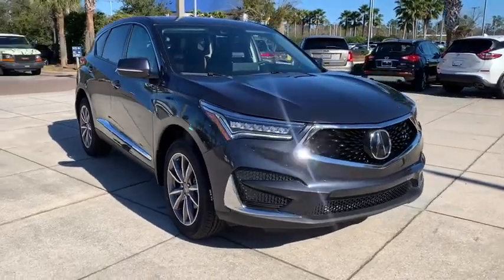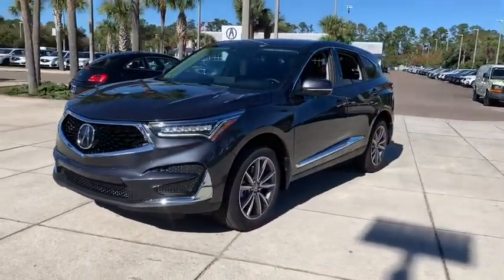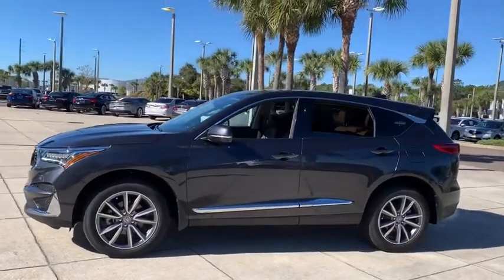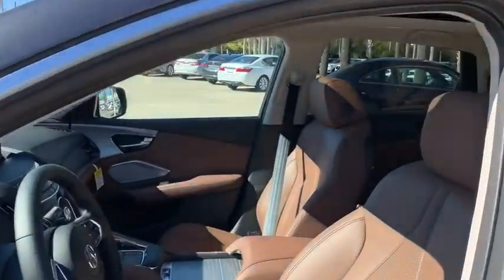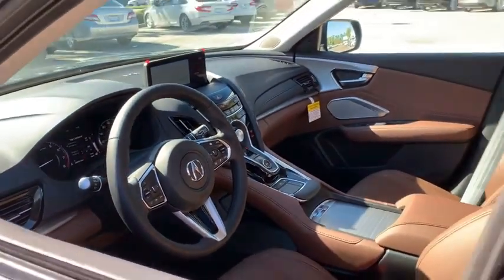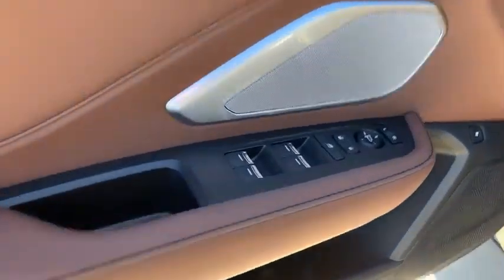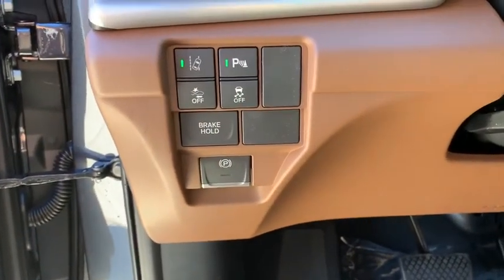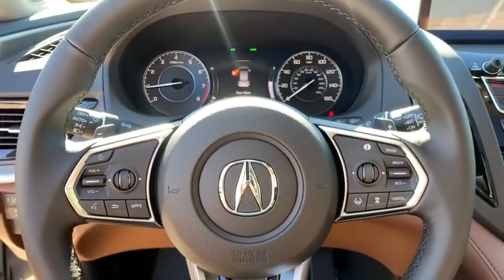2021 Acura RDX Jacksonville, Orange Park, St Augustine, Daytona, Gainesville, FL ML018534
Gunmetal Metallic New 2021 Acura RDX available in Jacksonville, Florida at Duval Acura. Servicing the Orange Park, St Augustine, Daytona, Gainesville, Area.
2021 Acura RDX w/Technology Pkg - Stock#: ML018534 - VIN#: 5J8TC2H57ML018534

Duval Acura
11225 Atlantic Blvd

This 2021 Acura RDX Technology Package in Go features: COMMISSION FREE SALES PEOPLE 5 Day Money Back Guarantee*** See Dealer for Details FREE Car Washes for Life 1st Oil Change is FREE. AWD Factory MSRP: $44625Wonder what makes Duval Acura different from other dealerships in the Jacksonville FL area? Our team believes in standing out rather than fitting in offering exceptional customer service experiences and distinguishing features that set us apart. But dont just take our word for it. Review these special qualities for yourself! With a money-back guarantee allowing you to exchange or return your vehicle within five days or 300 miles for a full refund you can approach the purchase of a new Acura model here in Jacksonville with enhanced confidence. Our team believes in a clear and transparent selling process that respects both your time and your budget ensuring that this showroom experience proves rewarding by design. Every new Acura model we sell comes with lifetime car washes and vacuum services at our dealership for the duration of your ownership with complimentary service extending to any Duval Motor Company location. Prices are plus tax tag title $198 Electronic Filing Fee and dealer pre-delivery service fee in the amount of $899 which charge represents cost and profit to the dealer for items such as cleaning inspecting and adjusting new and used vehicles and preparing documents related to the sale.